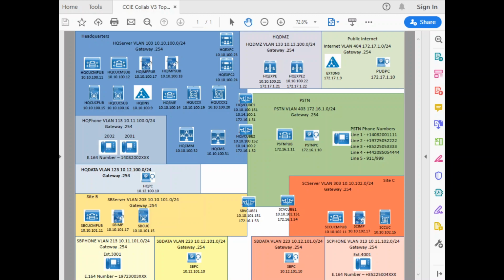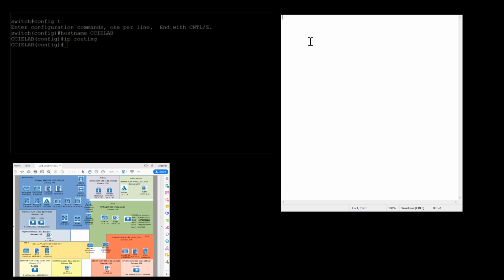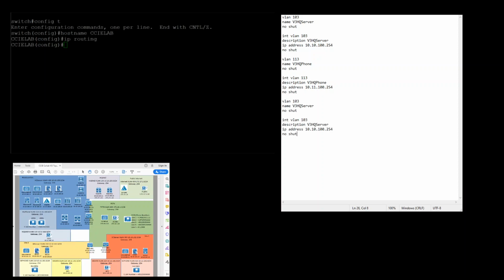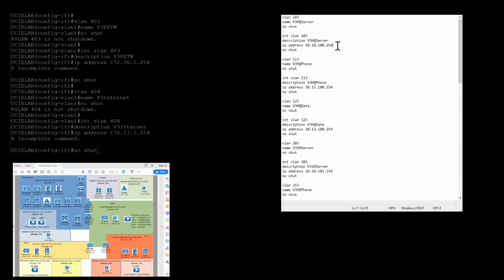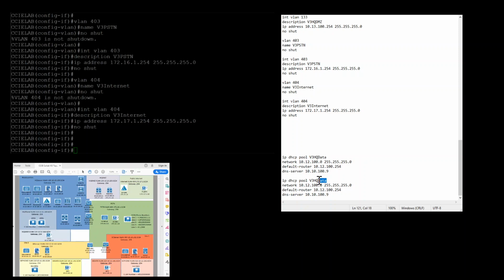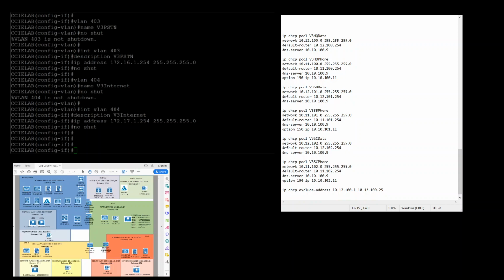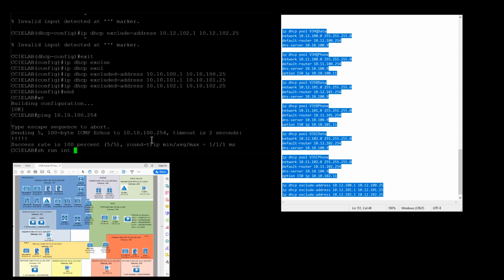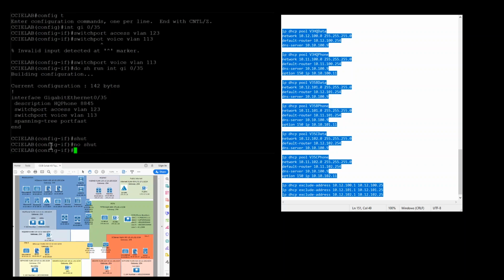My CCIE Collab V3 Network Configuration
How I configured my home lab network for my CCIE Collaboration V3 study.